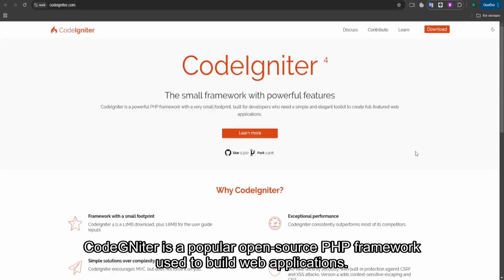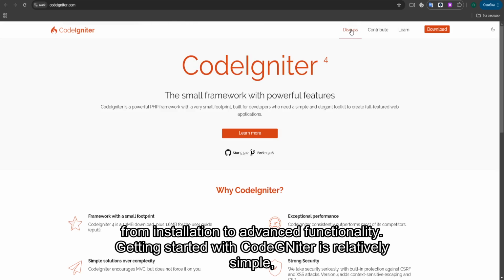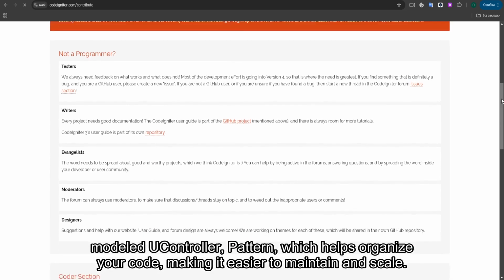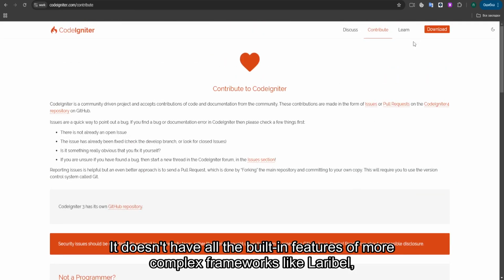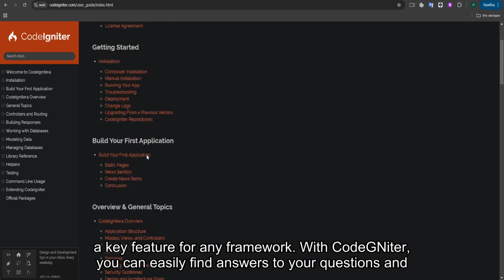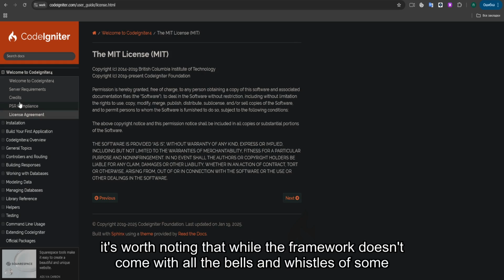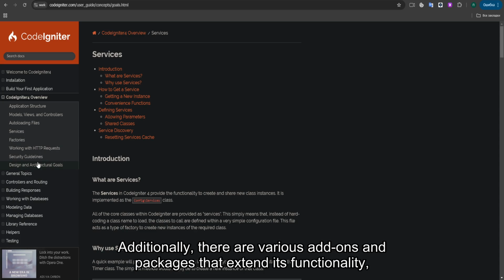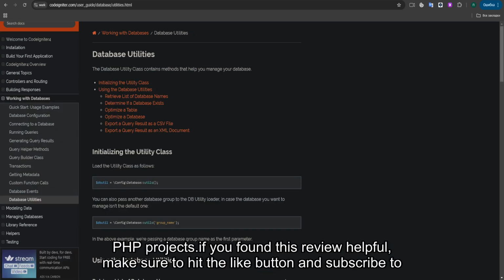CodeIgniter Review: Honest User Experience & Deep Dive into Features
In this video, I give my honest review and in-depth look at CodeIgniter, a popular PHP framework for web development. We’ll explore its features, performance, ease of use, and more. Whether you're a developer considering CodeIgniter or just curious about its capabilities, this review will provide insights into what makes it stand out in the world of PHP frameworks.